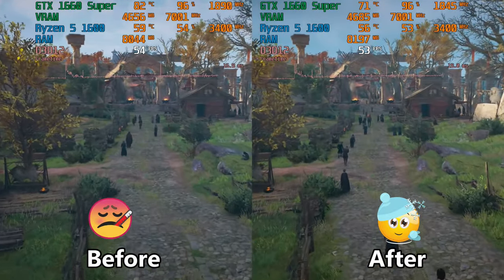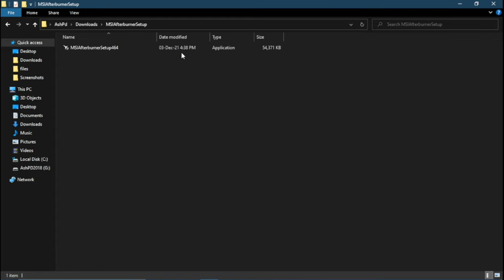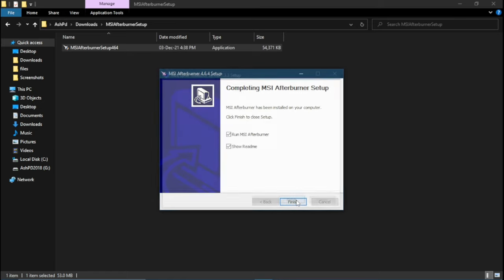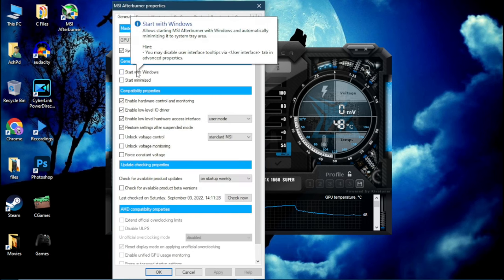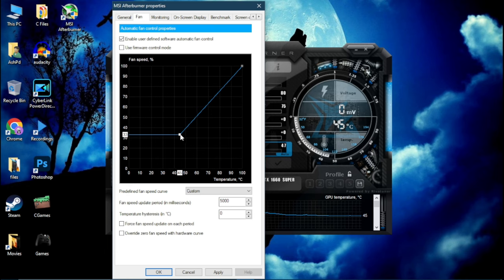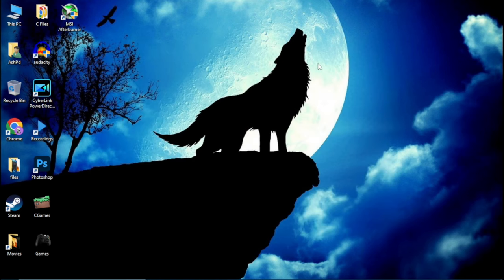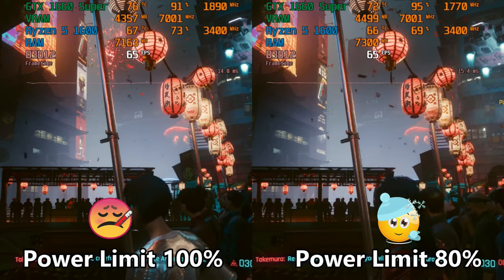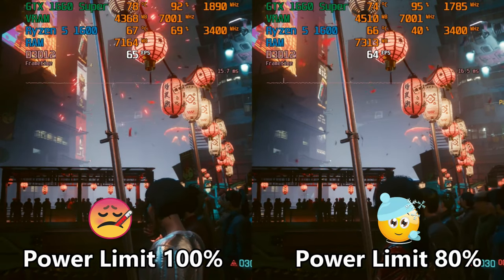How to Lower Your GPU Temperature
How to Cool Down Your GPU

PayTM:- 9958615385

➤Make Sure To Follow Me On All Social Media Accounts For Updates:-

🖥️ PC Specs:-
Motherboard: AsrockA320M-HDV R4.0
Ram: 16 GB DDR4 2400mhz Dolgix (2x8 dual channel)
Graphic Card: Gigabyte Gtx 1660 super oc
Processor: Ryzen 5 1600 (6 cores 12 threads)
NVME: INTEL 660P 512GB M.2 Nvme
HDD: WD Blue 1TB
PSU: Antec VP450p plus 450W
Monitors: LG W1943C
Cabinet: GameMax
Keyboard: Dell
Mouse: Zebronics gaming mouse
Web Cam: Logitech C270 HD
UPS: Intex
Headphones: HP

ALL CONTENT PROVIDED BY THIS CHANNEL IS MEANT FOR EDUCATIONAL AND ENTERTAINMENT PURPOSES ONLY.